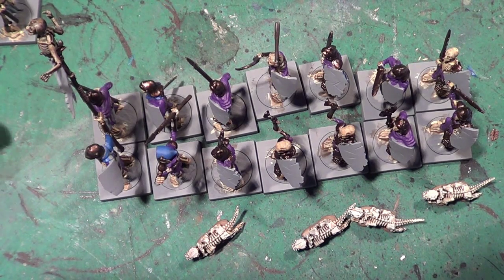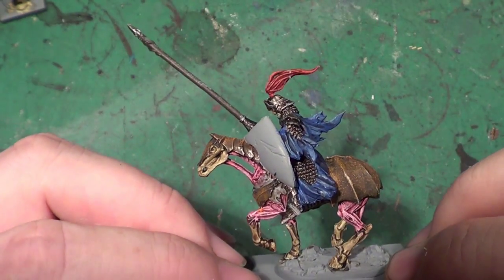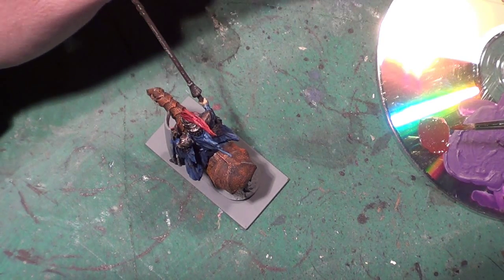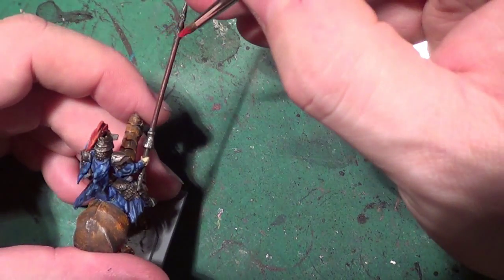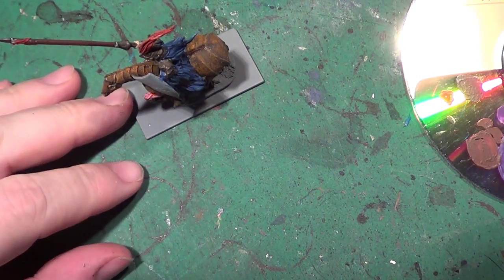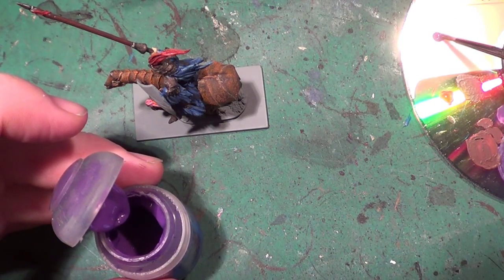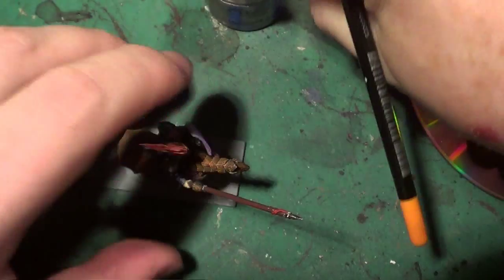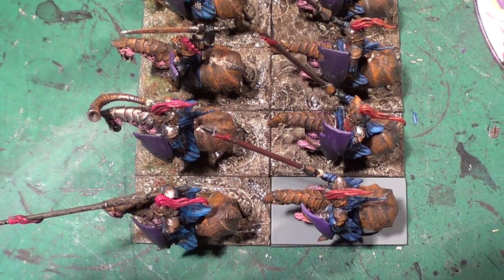Painting Kings of War Revenant Cavalry Prt 4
Here's the fourth part of the painting series focussing on the 10 man Revenant Cavalry regiment. All the others are painted but here's the final mini which is based, primed and raring to go. So join me as I complete the set of Revenants that I have.

I hope you like the video, the final part coming soon